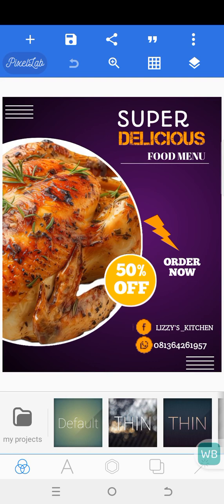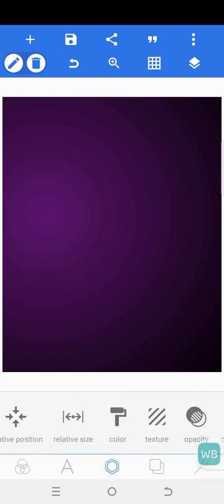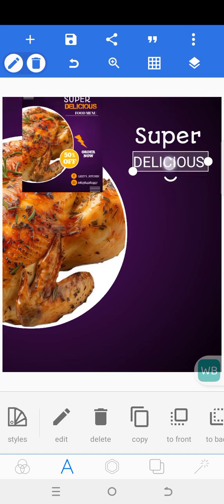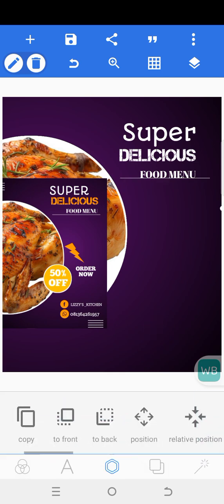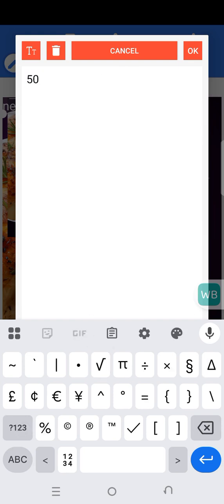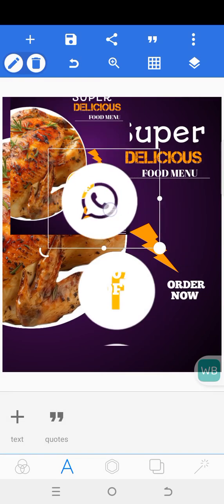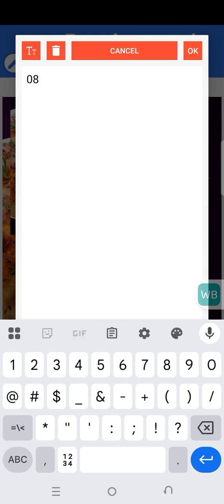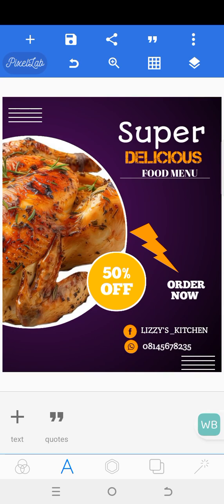Food Flyer With just your Smartphone using Pixellab